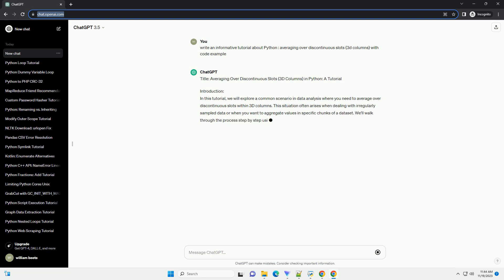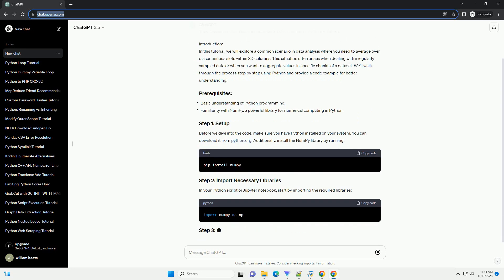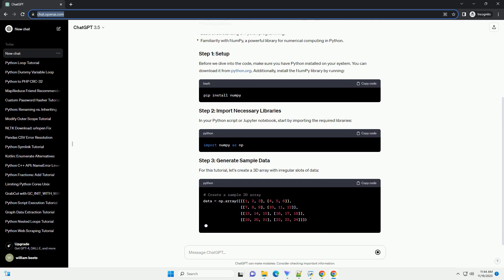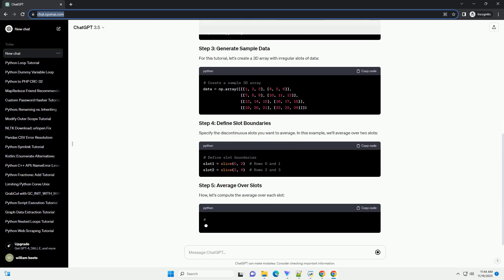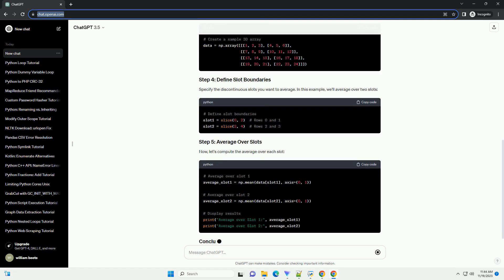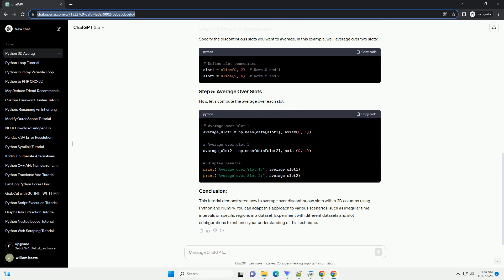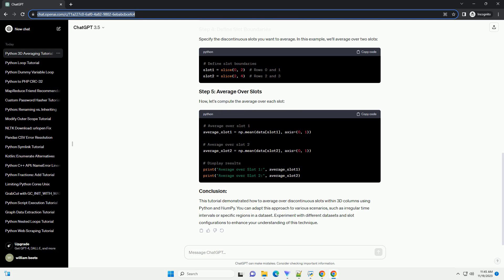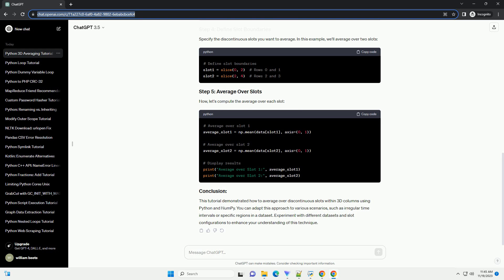Python averaging over discontinuous slots 3d columns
Title: Averaging Over Discontinuous Slots (3D Columns) in Python: A Tutorial
Introduction:
In this tutorial, we will explore a common scenario in data analysis where you need to average over discontinuous slots within 3D columns. This situation often arises when dealing with irregularly sampled data or when you want to aggregate values in specific chunks of a dataset. We'll walk through the process step by step using Python and provide a code example for better understanding.
Before we dive into the code, make sure you have Python installed on your system. You can download it from python.org. Additionally, install the NumPy library by running:
In your Python script or Jupyter notebook, start by importing the required libraries:
For this tutorial, let's create a 3D array with irregular slots of data:
Specify the discontinuous slots you want to average. In this example, we'll average over two slots:
Now, let's compute the average over each slot:
This tutorial demonstrated how to average over discontinuous slots within 3D columns using Python and NumPy. You can adapt this approach to various scenarios, such as irregular time intervals or specific regions in a dataset. Experiment with different datasets and slot configurations to enhance your understanding of this technique.
ChatGPT